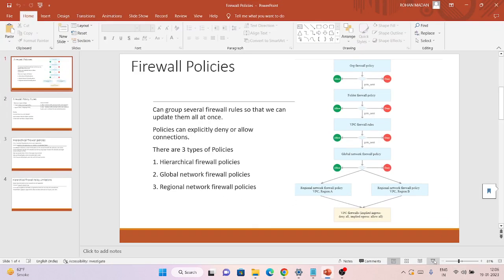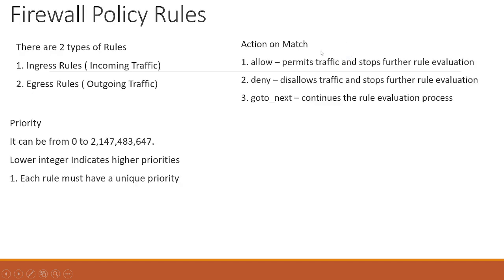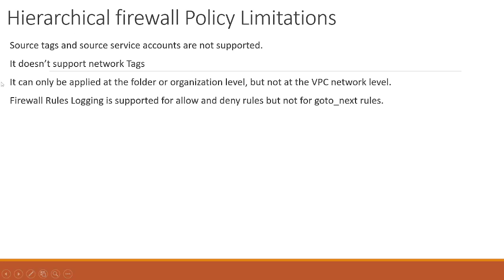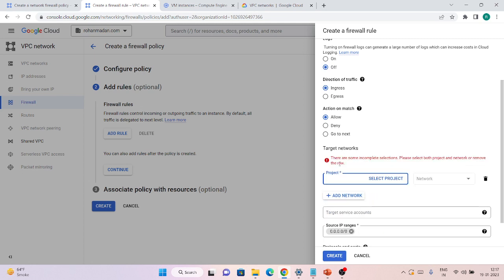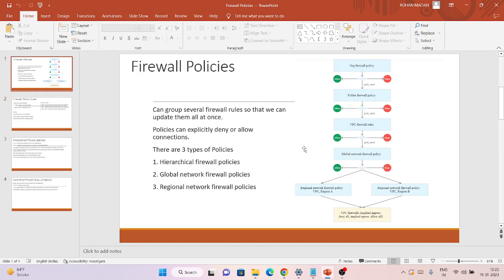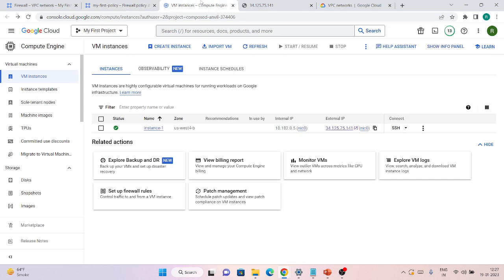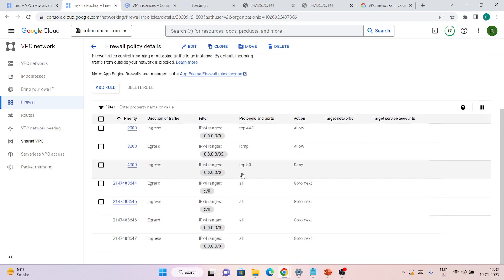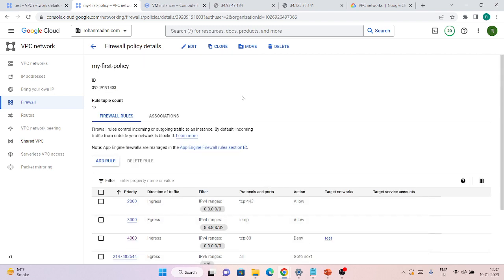Creating Firewall Policies in Google Cloud (GCP) Part -1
In this Video, I have shown how to create firewall policies in Google Cloud.